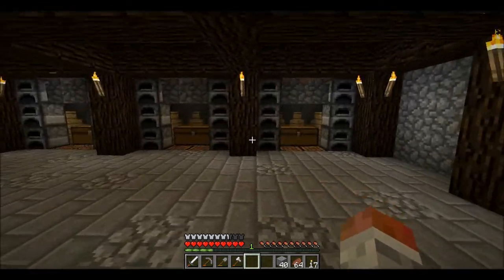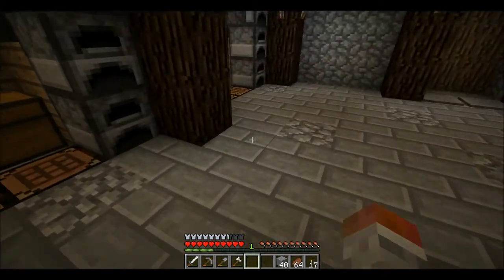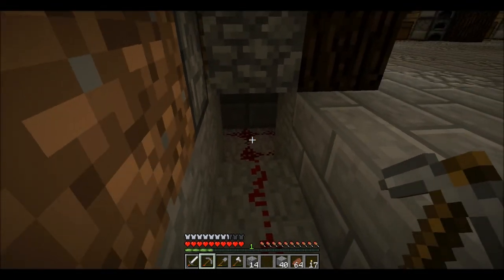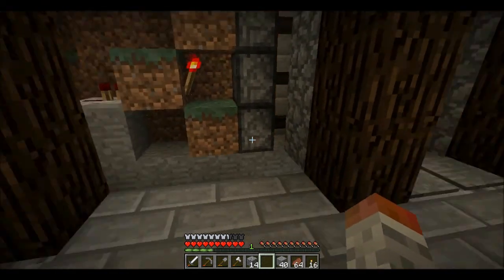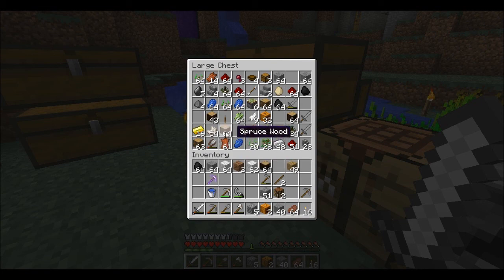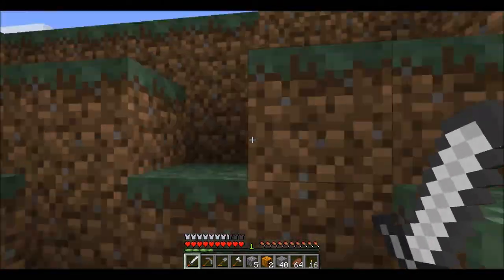Building with Benito : Episode 2 Mining Operations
After messing up my last recording, its time for a quick cover of what I did as well as working on one of the towers.